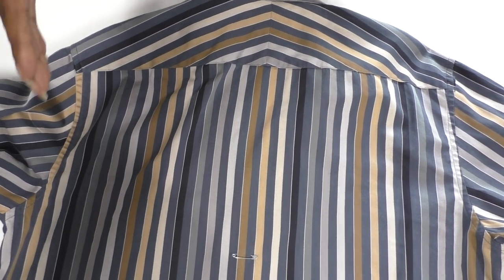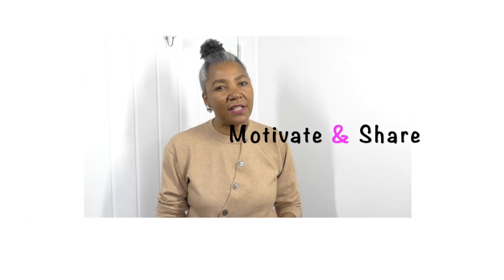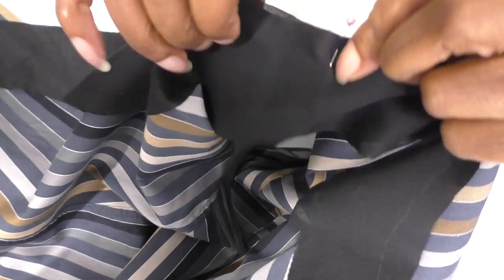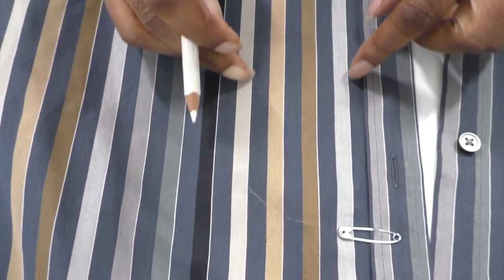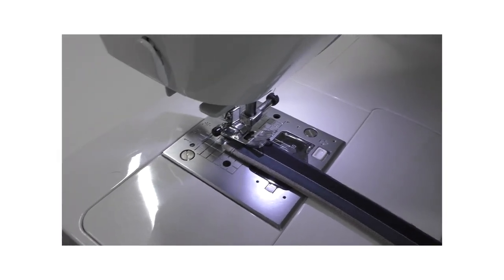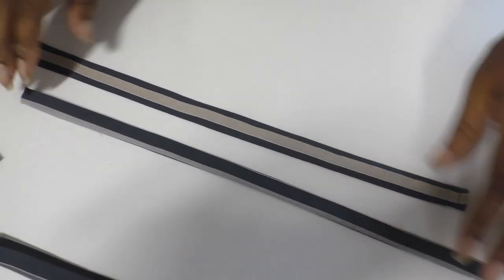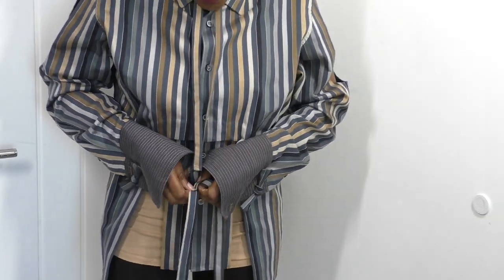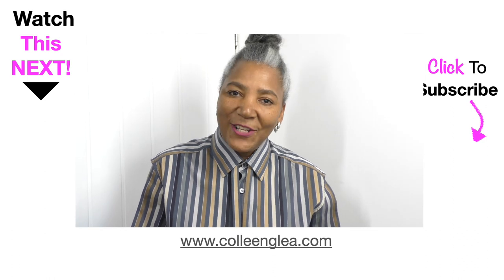Men's Shirt into a Women Top with Cutouts | DIY Thrift Flip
Men's Shirt into a Women Top with Cutouts | DIY Thrift Flip. Colleen demonstrate how she transformed a man shirt, into an amazing top. With cutouts on the sleeves, in the back of the shirt and the front. And 100% of the shirt was used, that's sustainable fashion.